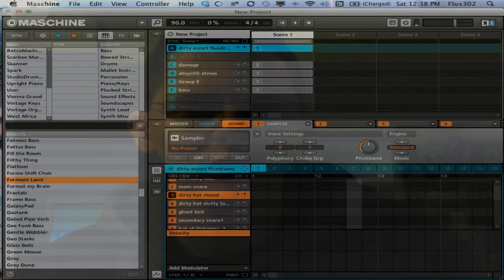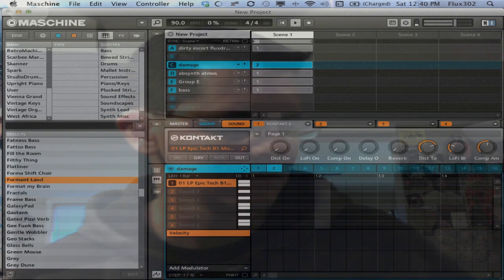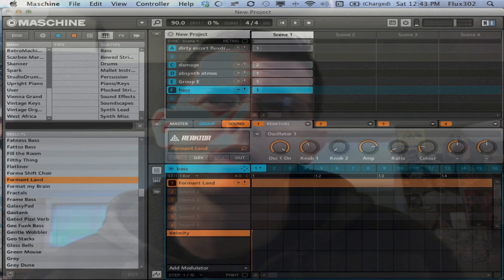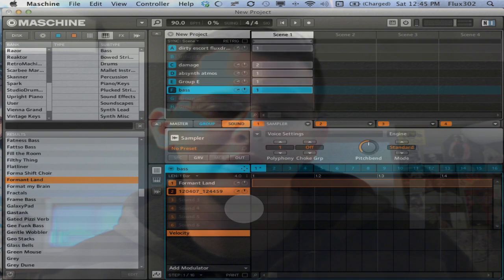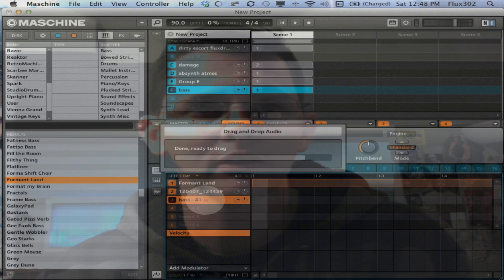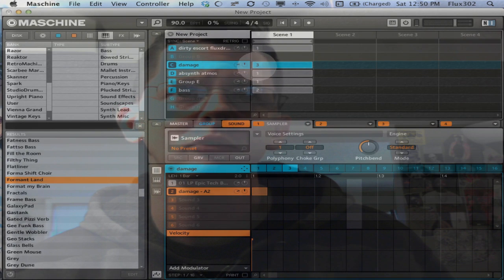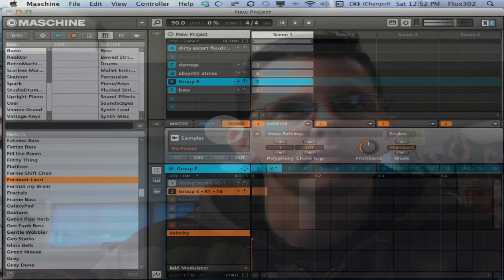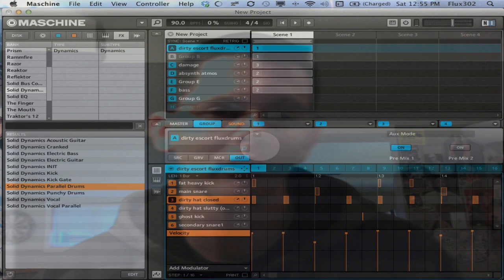flux's maschine Freeze trick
this is a video I did to show how to freeze vst tracks in maschine to save cpu cycles.